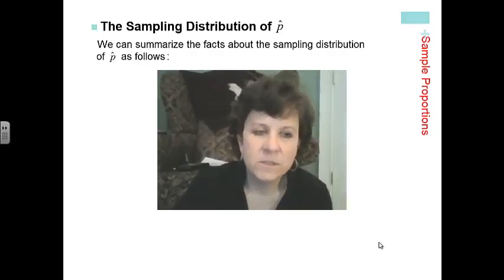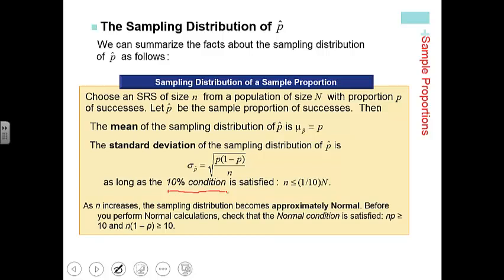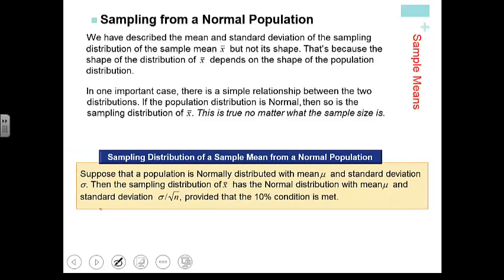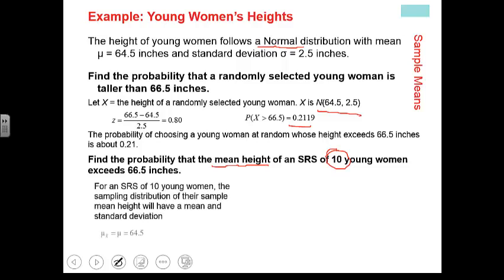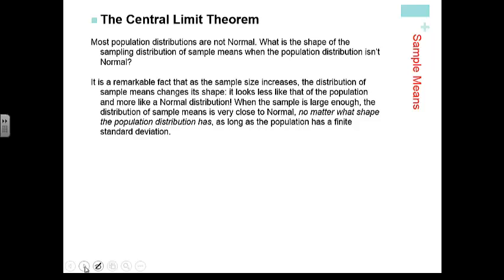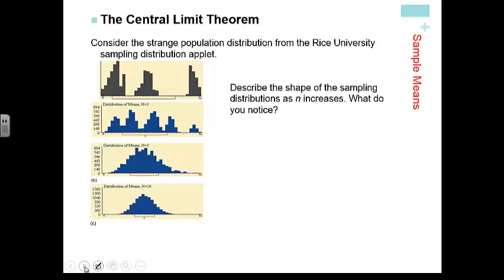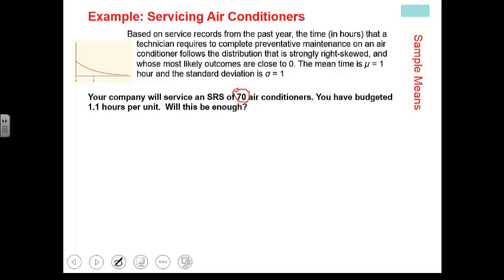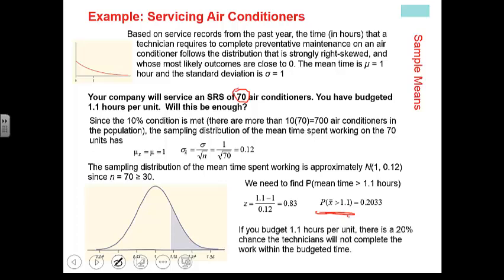7.3 notes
Mrs. Rich Ap Stats Ch 7  notes on 7.3